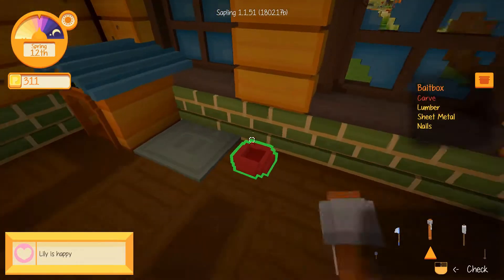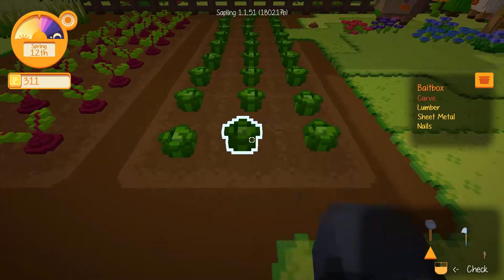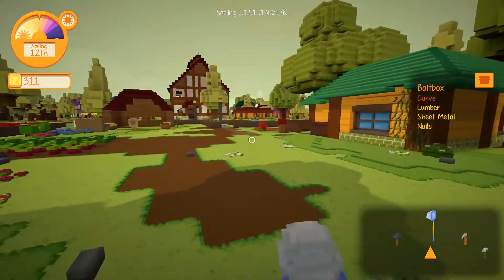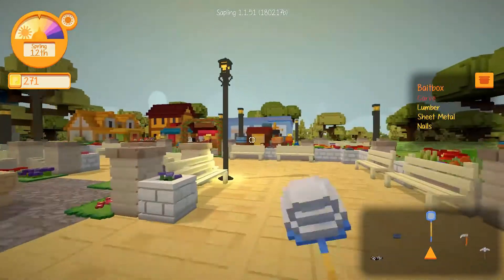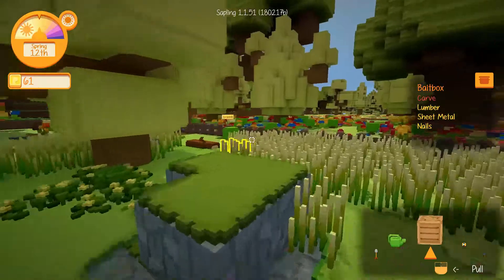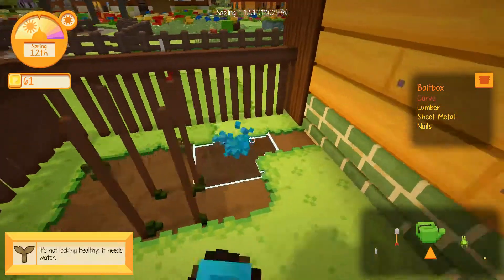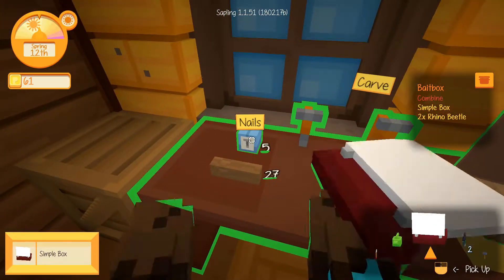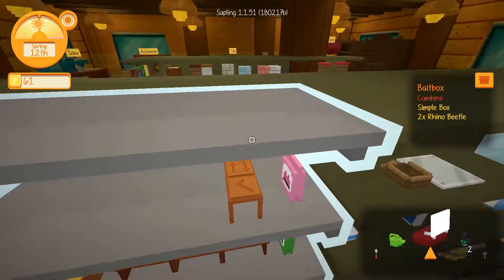Let's Play - Staxel - Beach Combing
It's time to build a bait box! Well... sort of... Turns out we need some more bits of equipment before we're quite ready for that! Better do some beach combing...

Jump in Discord to join us for gaming chat!